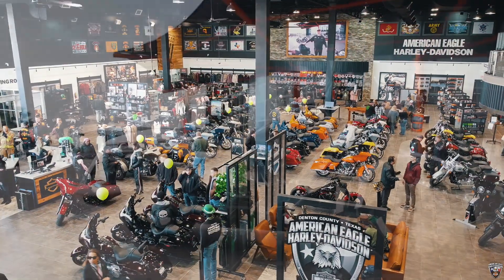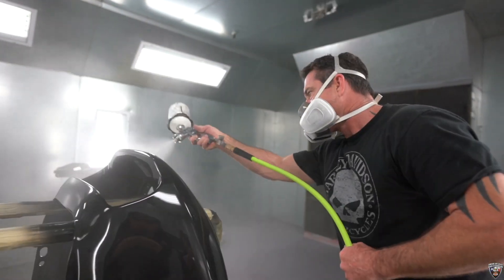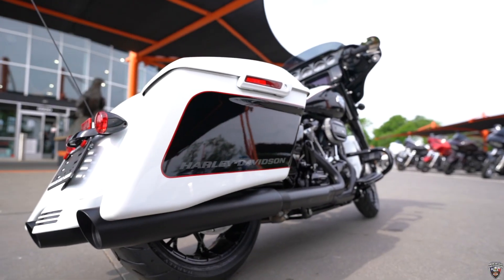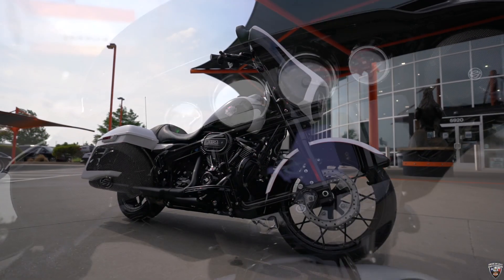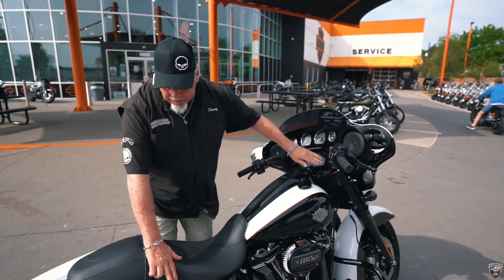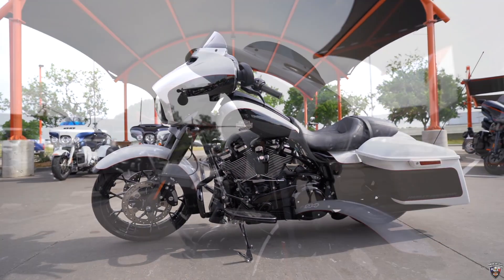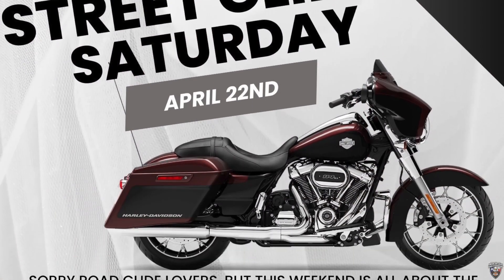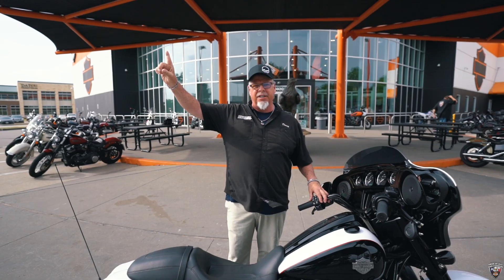2023 Street Glide Special Custom Painted by American Eagle Harley-Davidson 🎨 🇺🇸 🦅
It's New Bike of the Week Video Time with Danny!! 🎥 🏍 Tune in as he introduces this one-of-a-kind 2023 Street Glide Special Custom Painted by your very own Custom Paint / Collision Center here at American Eagle Harley-Davidson!! 🎨 🖌️ Watch to learn what they came up with just in time for Street Glide Saturday this weekend... 👀 Then head on into American Eagle, ask for Danny, and take this or any one of our kick-ass bikes out for a test ride today!! 🇺🇸 🦅